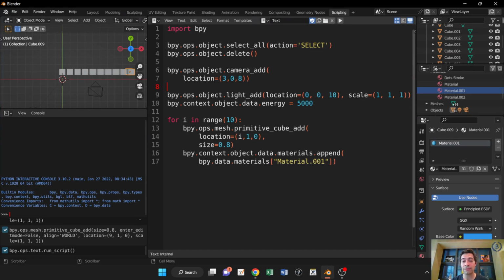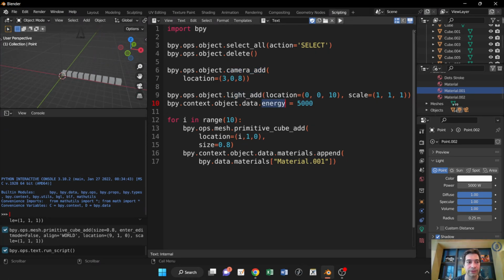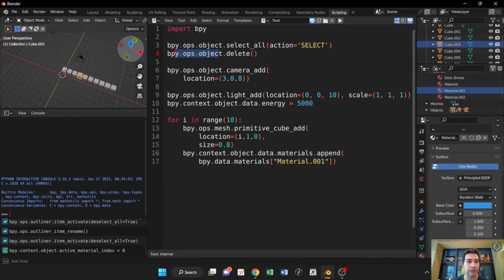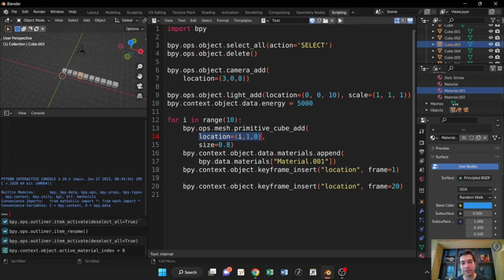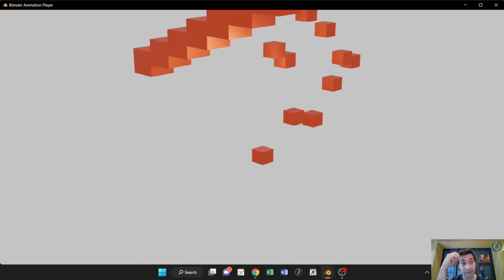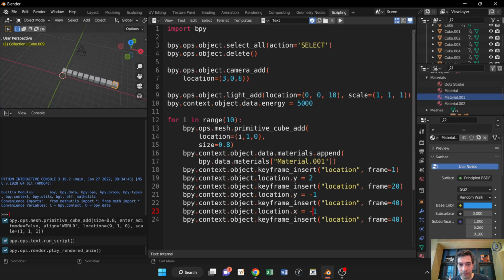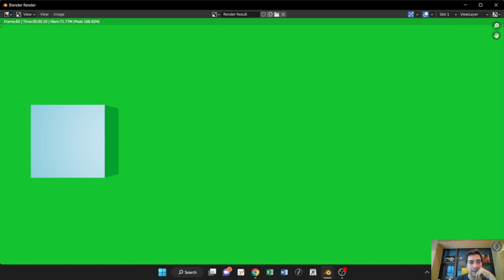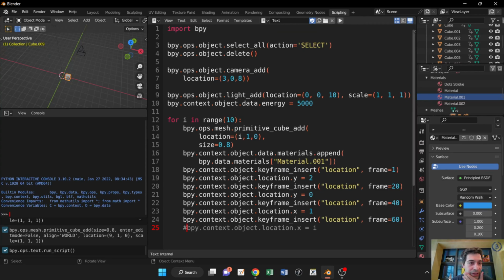Keyframes + bpy scripting in Blender for IEE1164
How to use kryframes in bpy scripts for Blender for IEE1164 Summer 2023. Blender version 3.3.1

import bpy

bpy.ops.object.select_all(action='SELECT')
bpy.ops.object.delete()

bpy.ops.object.camera_add(
    location=(3,0,8))

bpy.ops.object.light_add(location=(0, 0, 10), scale=(1, 1, 1))
bpy.context.object.data.energy = 5000